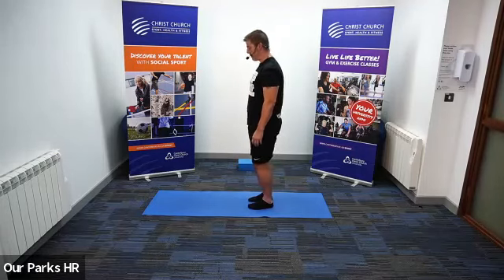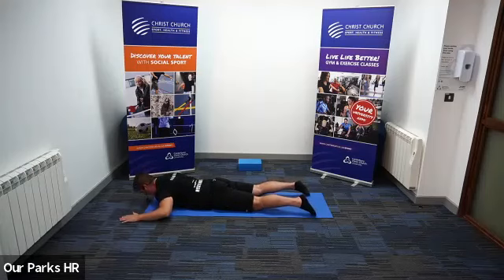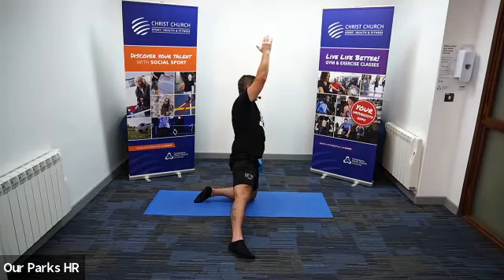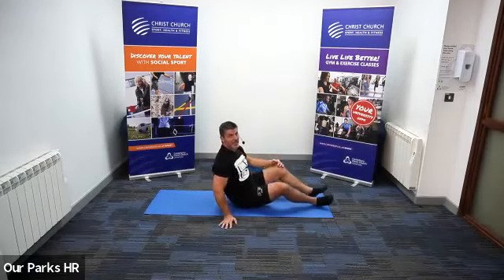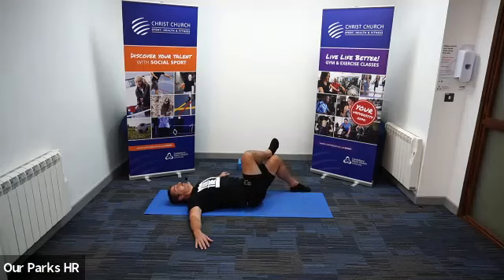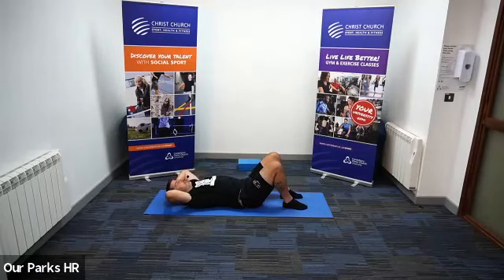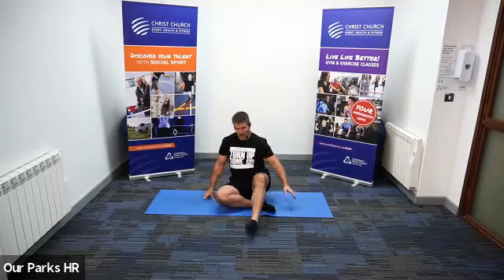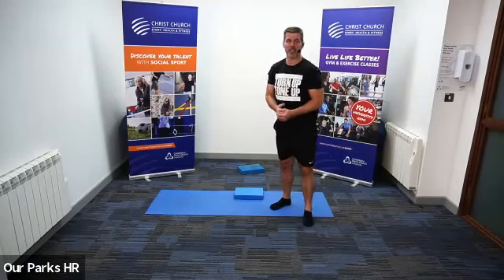Stretch & Flex 27.10.2021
30 minutes of relaxation and developmental stretching, working with our breathing to lengthen and open our joints and muscle fibres. Suitable for all